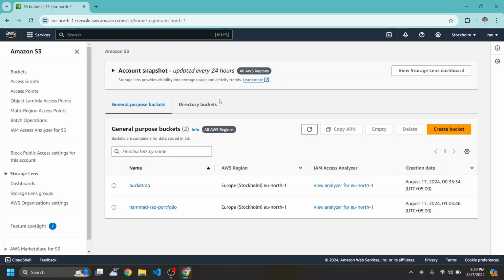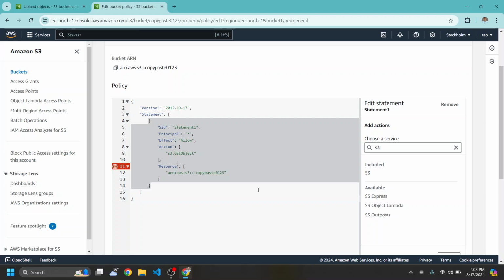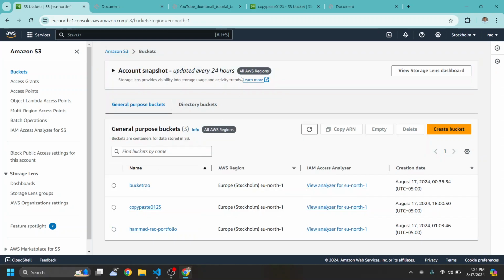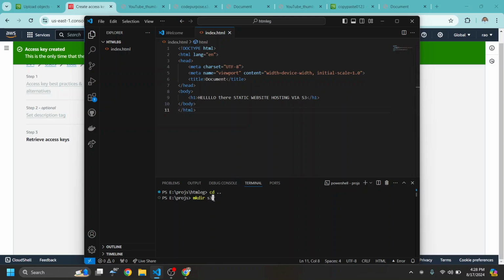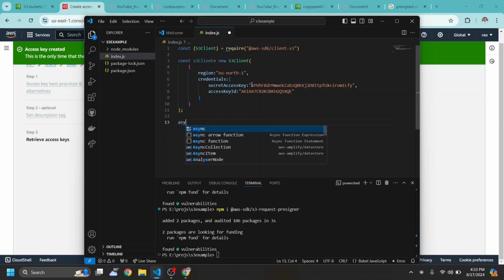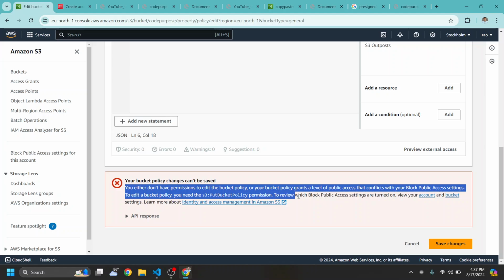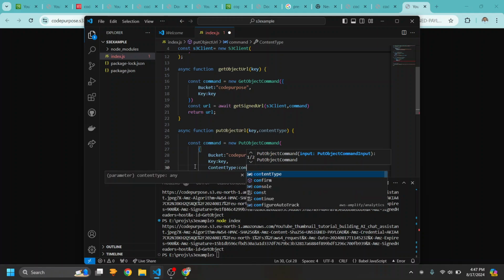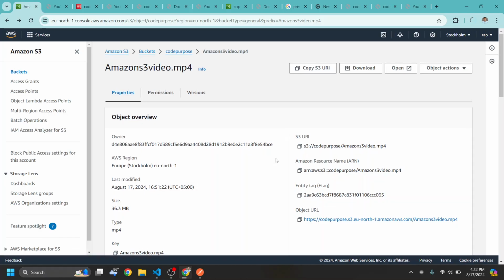Amazon S3 Tutorial for Beginners: Buckets, Public/Private Access & Presigned URLs | Nodejs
In this video I am demonstrating how to use amazon s3.